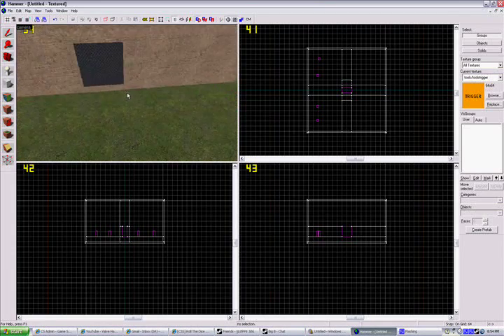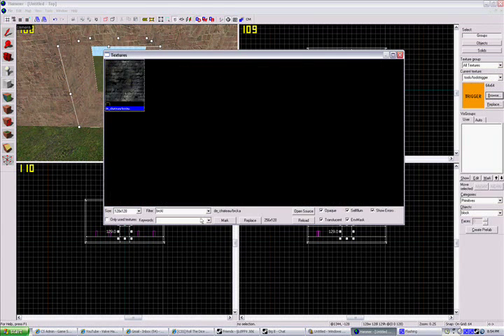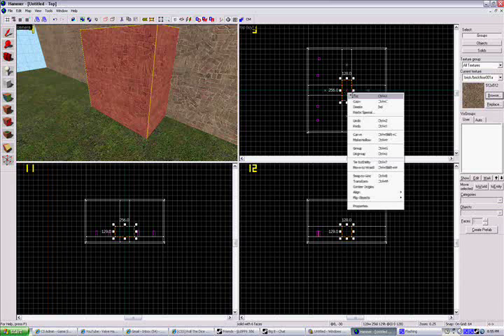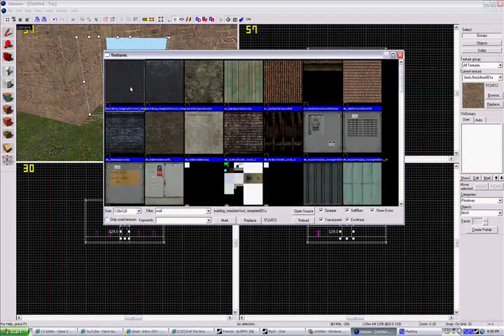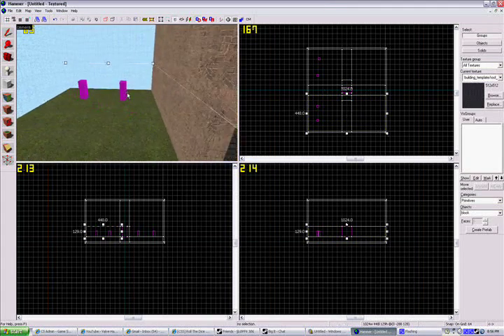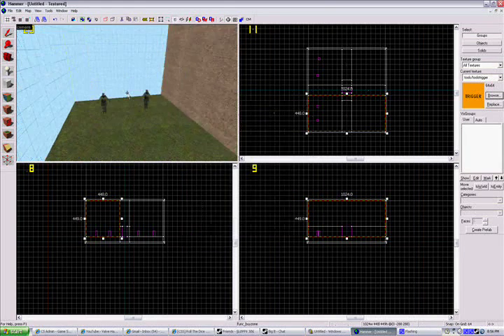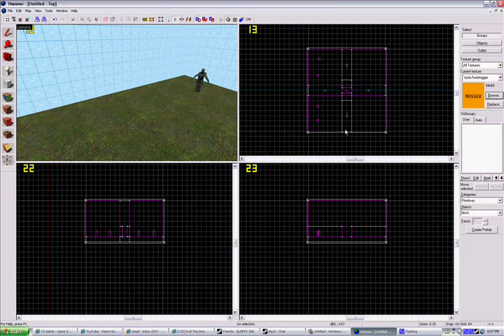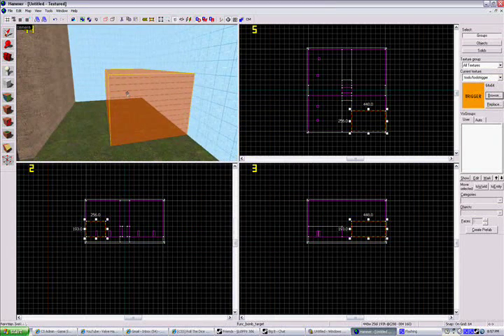Valve Hammer Editor: Tutorial Buyzone, Bombsite, and Simple Doors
A tutorial on Valve Hammer Editor for a buyzone, bombsite, and simple doors. Please rate and comment!